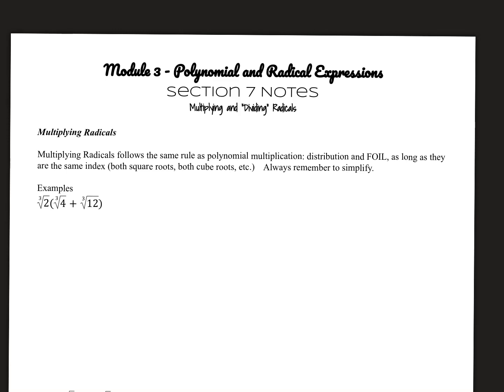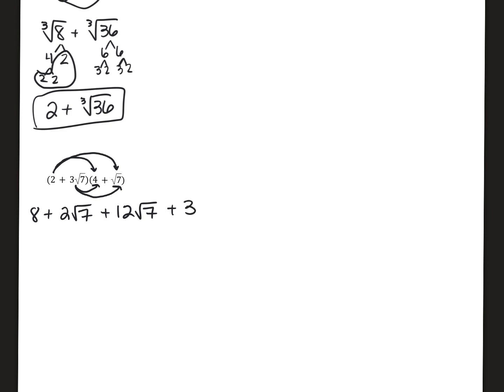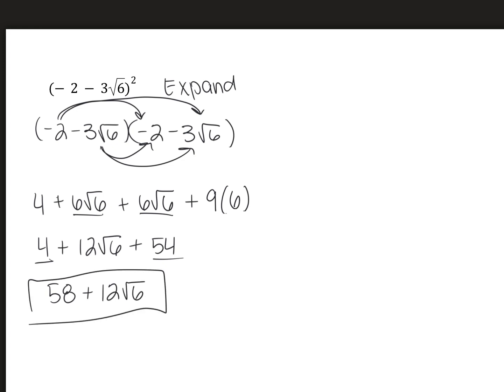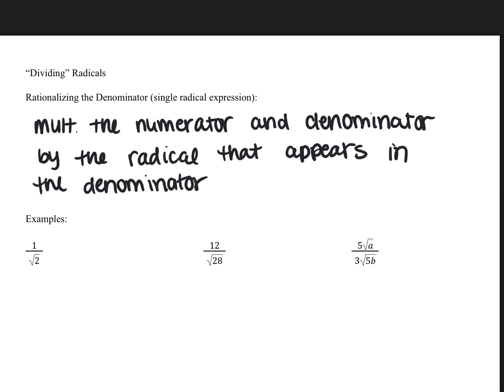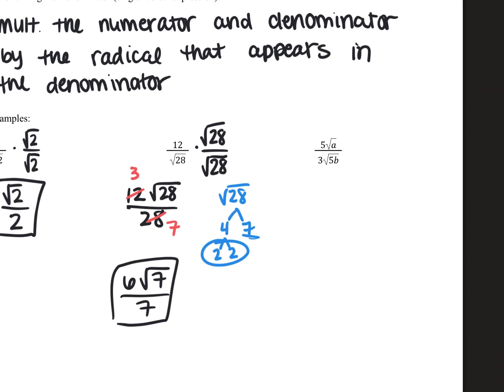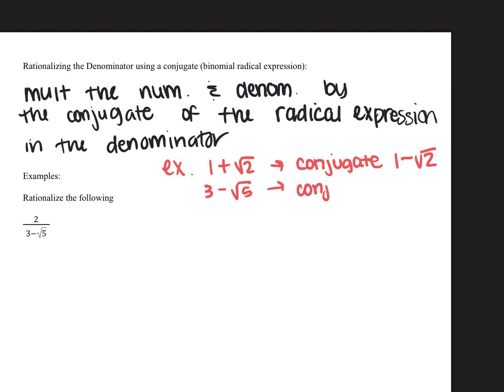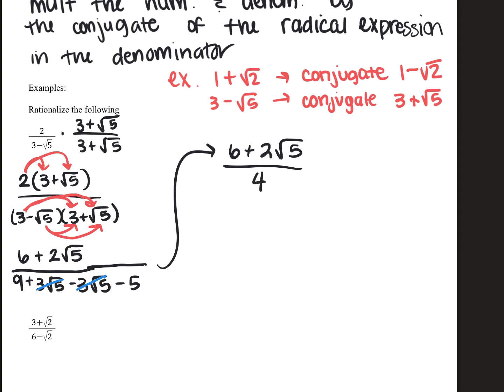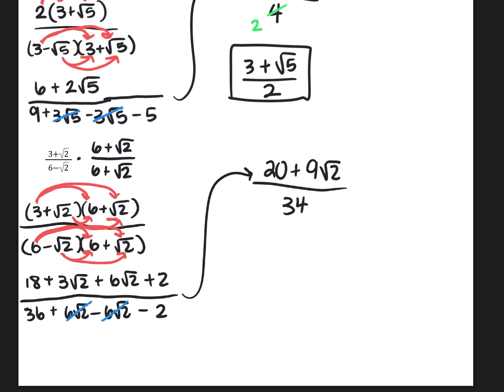Alg 2 Module 3.7 Notes